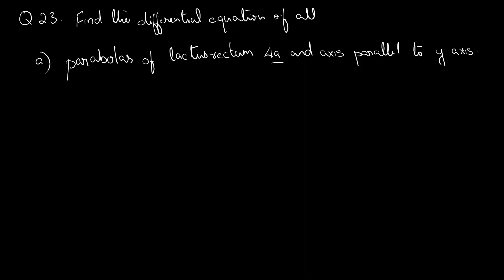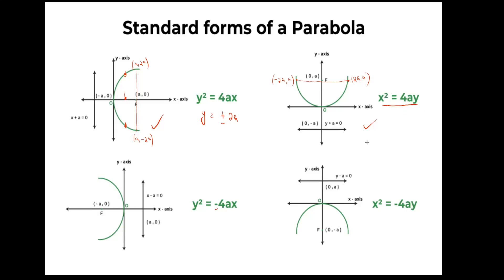Q23. Find the differential equation of all parabolas of lactusrectum 4a and axis parallel to y axis